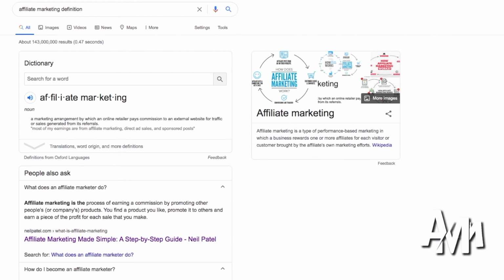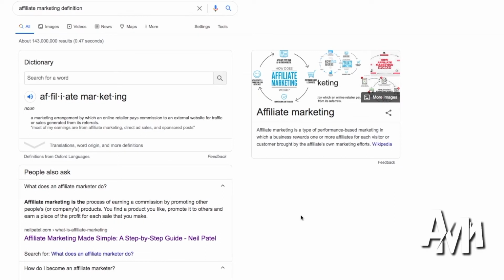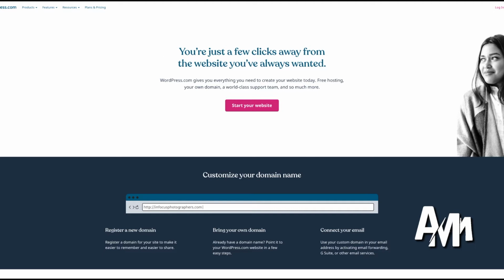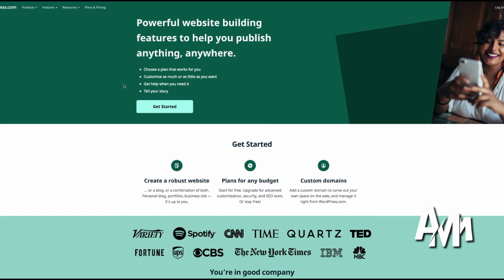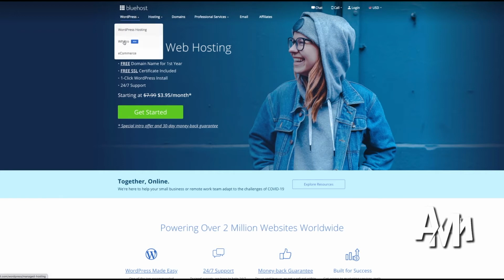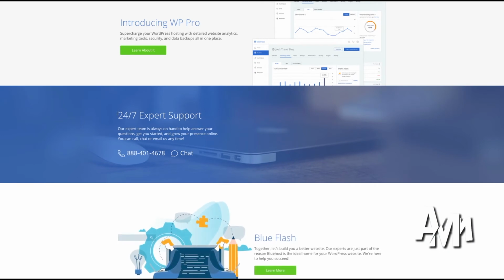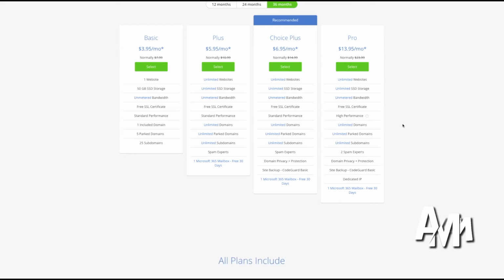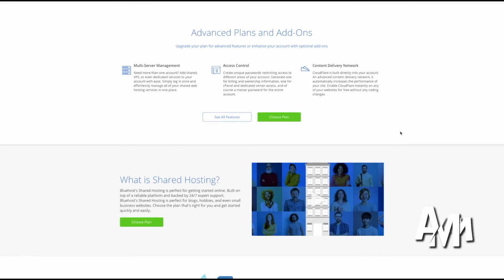How to Create an Affiliate Marketing Website for Beginners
Learn how to start your Affiliate Marketing Business. Make money online only by posting.  Make money even while you sleep!

Learn the BEST ways to make money online using affiliate marketing and other digital marketing strategies. Building an online business with affiliate programs that pay you a commission every time you refer a customer, is a great way to get started in your journey to earning money online. It can seem difficult to get started, but it's never been easier to make a side income or full-time income online!  Take advantage of this amazing opportunity and time we live in to earn money on the internet.

📺 Here's what you'll learn on this YouTube channel:

✅ Top affiliate programs for making money online! We will show you how to find them, how to join, and how to promote products effectively.
✅ Affiliate marketing for beginners! Learn some of the key concepts, tactics, and strategies for making money online with affiliate marketing.
✅ Online marketing principles! Learn consumer behavior and buying behavior.

All this to help you learn how to make money online! 💸